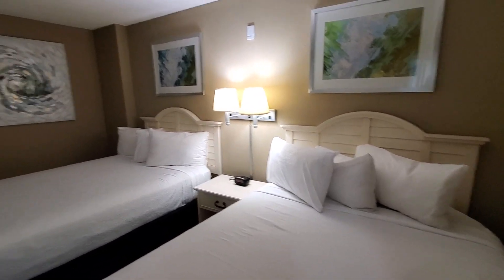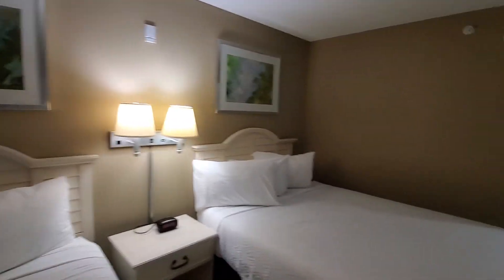North Myrtle Beach Real Estate, Avista Resort Under $300k by North Myrtle Beach Realtor Tara Gurry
North Myrtle Beach Real Estate, South Carolina, Avista Resort Condo Under $300k, Tour by North Myrtle Beach Realtor Tara Gurry

You do not want to miss out on this gold rated unit. It is a 1 bedroom 1 bathroom overlooking the ocean. Owner has kept this unit up to date with all upgrades. Avista is a top-rated Hotel and Condo There are so many activities for all ages. Such as 2 outdoor pools, 1 lazy river, a kiddy pool, and 2 hot tubs. 1 Indoor pool, 1 lazy river, and 1 hot tub. All indoor water amenities are climate controlled. Enjoy the onsite restaurants such as Snack Shack located poolside, Tree Top Lounge, and Sip-n-Dip. There are plenty of places on Main Street to enjoy as well. Avista also has great amenities such as wine & painting, juke box bingo and karaoke are to name s few. Fitness center treadmills, elliptical machines, stationary bikes, free weights and more.

Tara Gurry is a North Myrtle Beach Realtor with NorthGroup Real Estate specializing in the North Myrtle Beach area, yet serving the entire Grand Strand. She offers custom service to each of her clients, and has unique assets to service both her buyers and sellers at the highest level delivering the  most seamless and smooth experience possible.